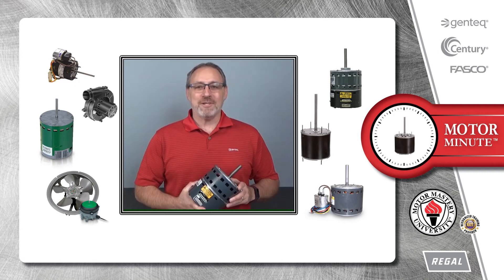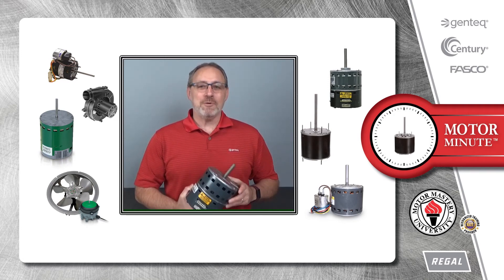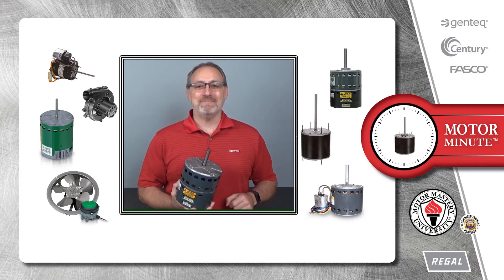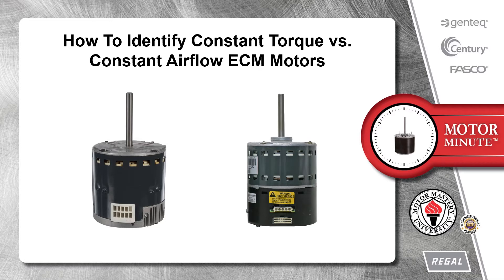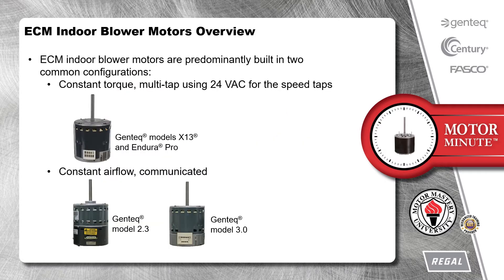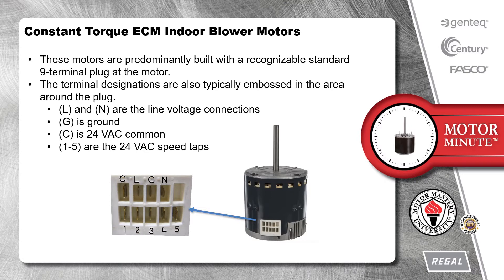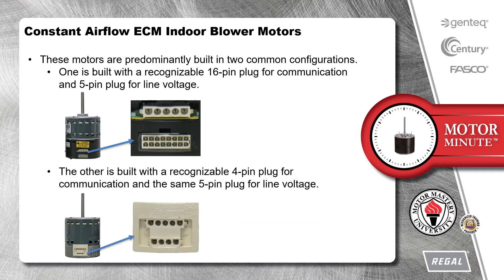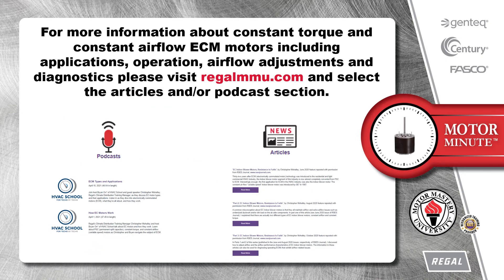Motor Minute™ Technical Tip: How To Identify Constant Torque vs. Constant Airflow ECM Motors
Regal's Motor Minute™ technical tips provide you with information to enhance your motor knowledge. Supplied in a one minute or so video format giving you the ability to learn on the go, on a break, or whenever you have a minute to learn.  In this Motor Minute technical tip, we will talk about how to identify constant torque vs. constant airflow ECM motors.

For more information about constant torque and constant airflow ECM motors including applications, operation, airflow adjustments and diagnostics, please visit regalmmu.com and select the articles and/or podcast section.

MCV21048E